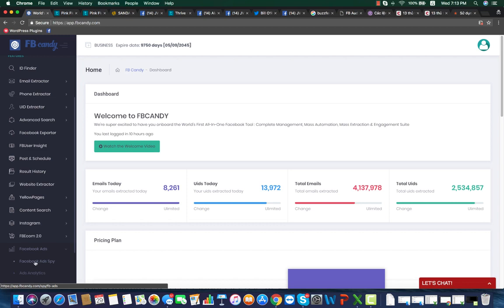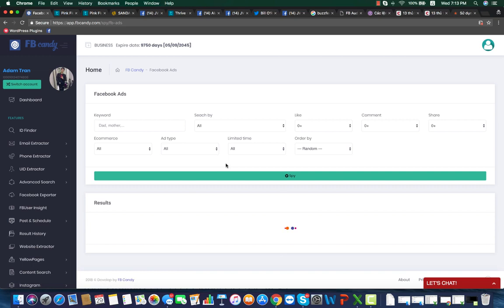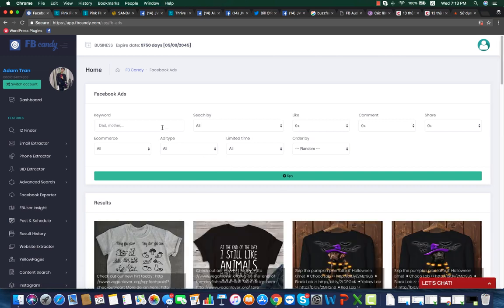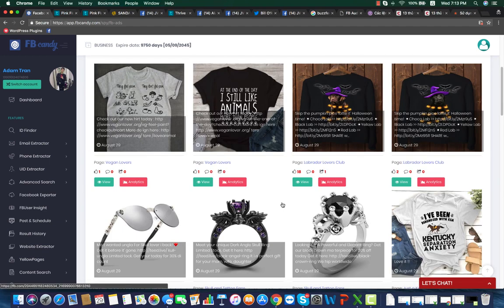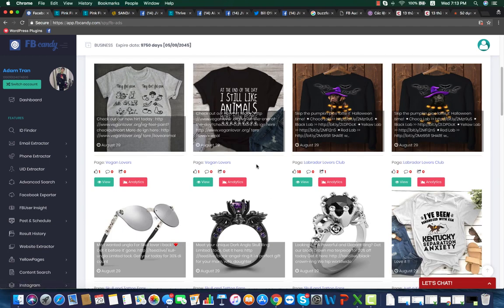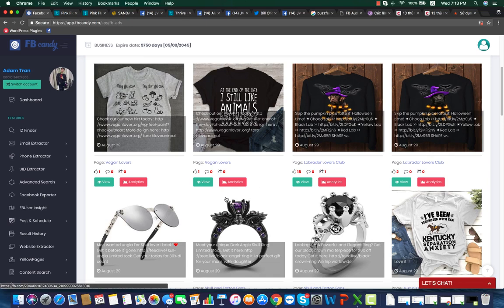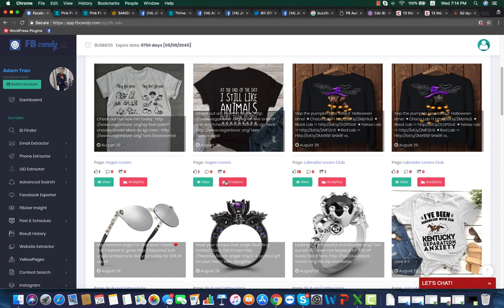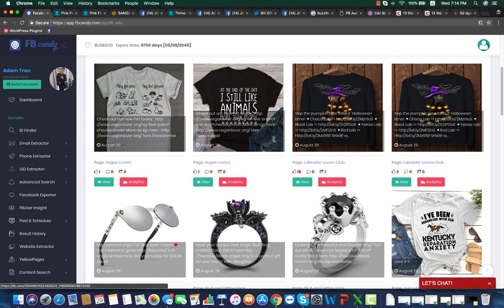How to Spy T-shirt design | T shirt idea research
Find ideas for T shirt design. Spy competitor on facebook ads to find ideas for Print on Demand

This is a great tool for you to do POD - print on demand.
it help you find the ideas for your T-shirt design, and help you to analyze a facebook ads to run a better campaign.
Facebook Email Extractor software is a wonderful tool used to extract thousands of emails from Facebook. You can extract emails form any Facebook fan pages or Facebook groups. You can make a lot of money with this Facebook email extractor tool.

This is the safest way to extract email ids of your targeted niches.
This tool also auto post and schedule Facebook posts all on autopilot.

This tool have the function to find viral content, trending viral posts and many more features.

How to make money using fb email extractor tool?

In detail - Suppose you go to Facebook and find football lovers groups. You can join the group and extract email addresses of the fans.Next you can send bulk emails promoting a product related to football. Say Key ring. You can make tons of money using this method.